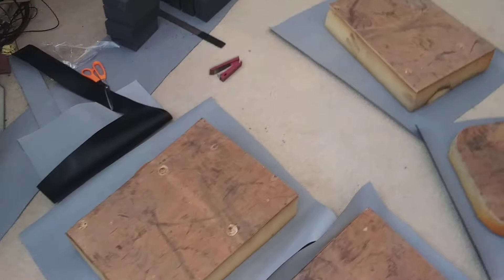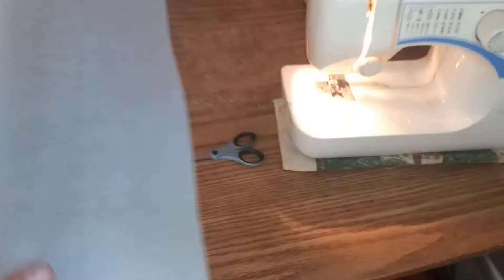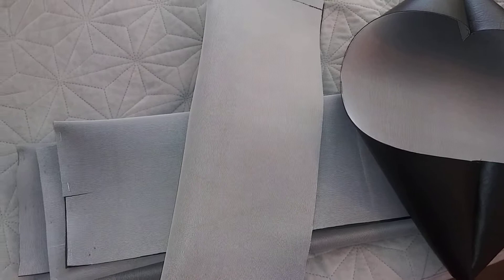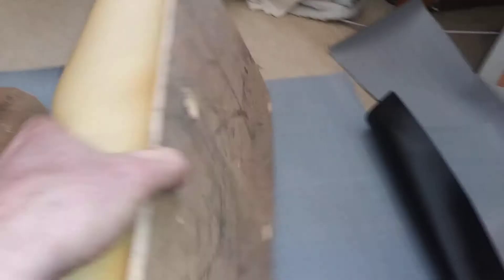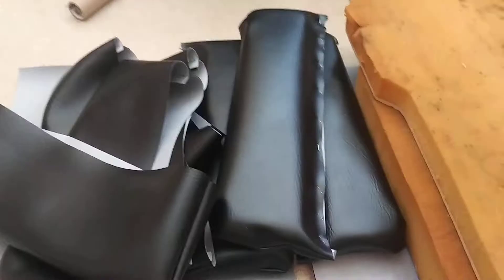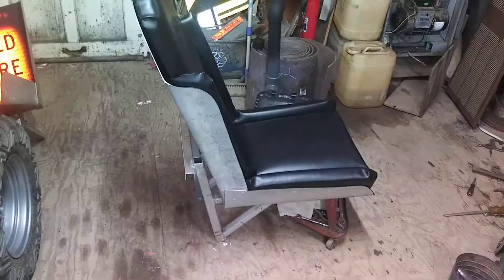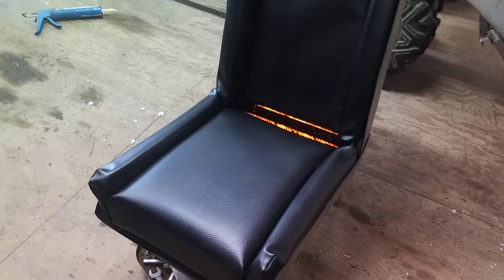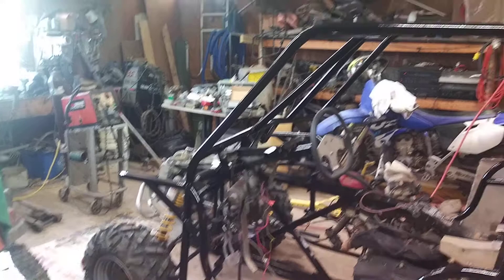canam futv 18